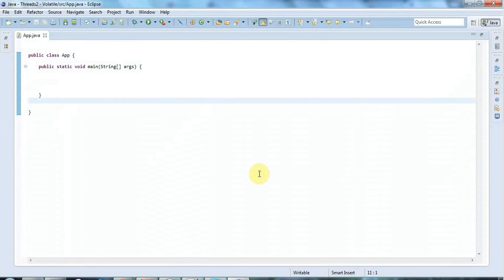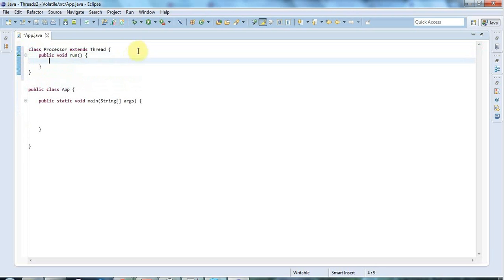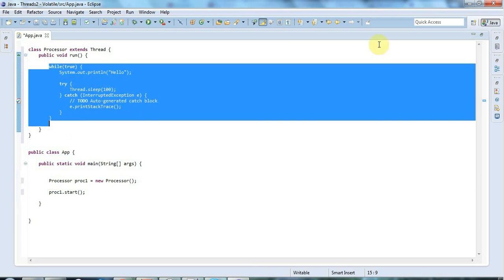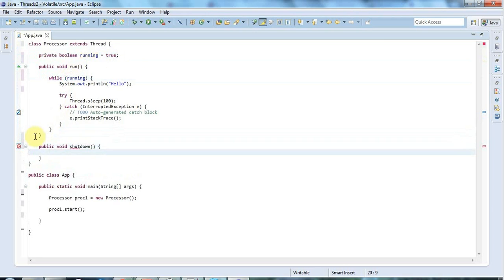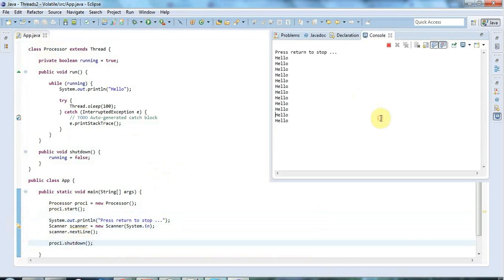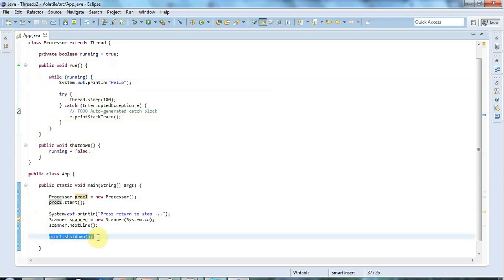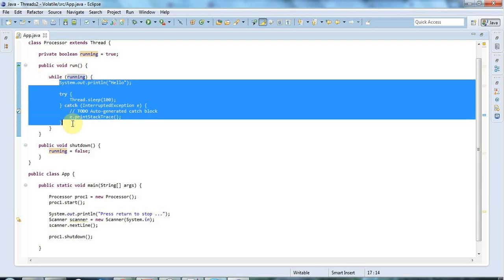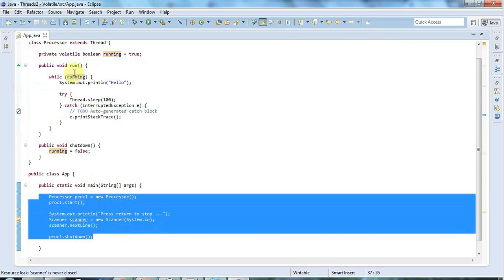Java Multithreading Lecture 2: Basic thread synchronization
Berkay Celik has created a Github repository for all the code from this course. A very big thankyou, Berkay!! You can find it here: